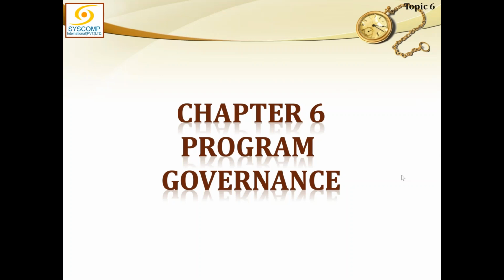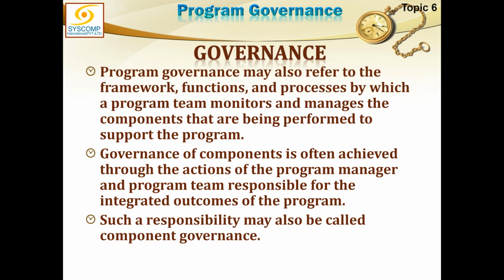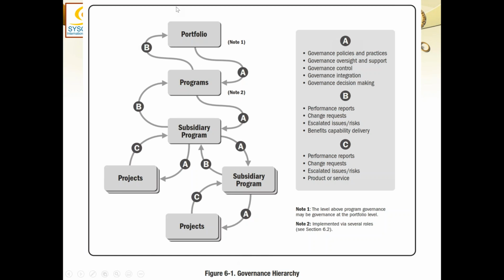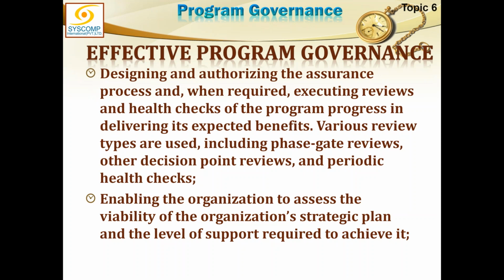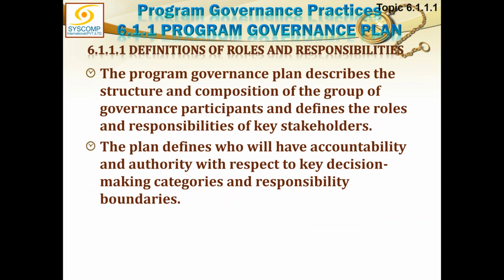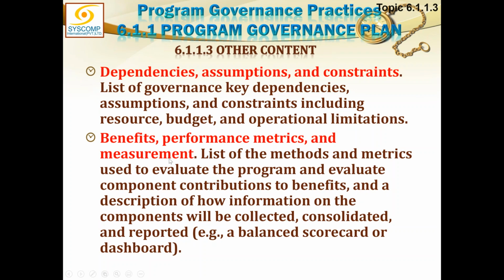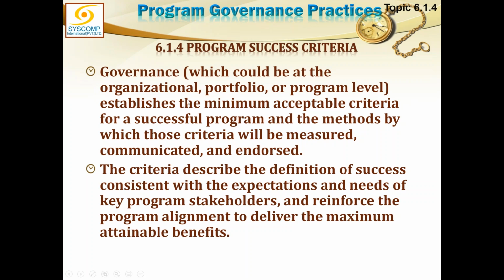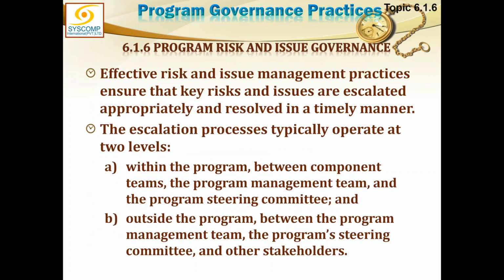2019 07 04 05 16 PgMP Exam Prep Course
11th Day of Online PgMP Exam Prep Course conducted on 4 Jul 2019 from 5 AM  to 7 AM Pakistan Time in English Language at GoToTraining by Suhail Iqbal of SysComp International (Pvt.) Ltd.